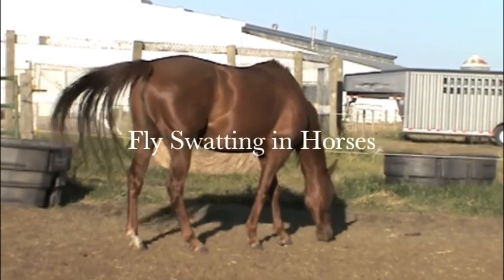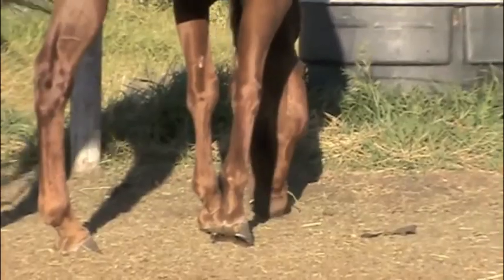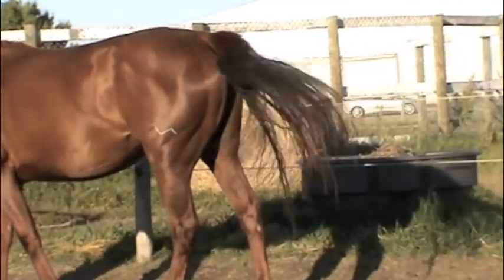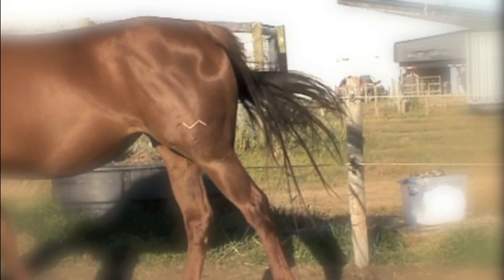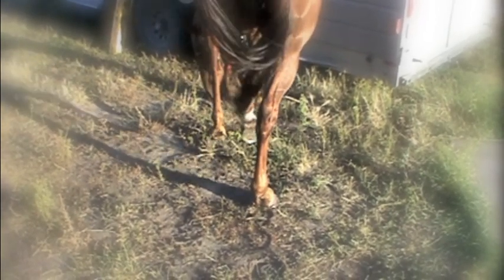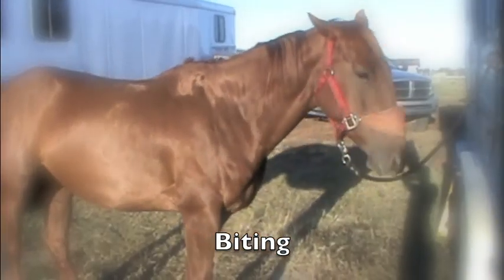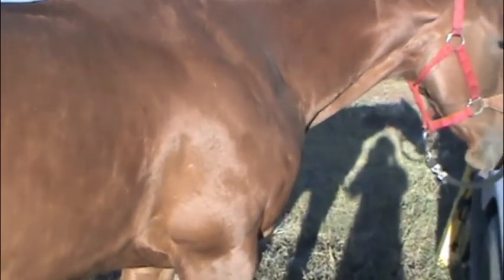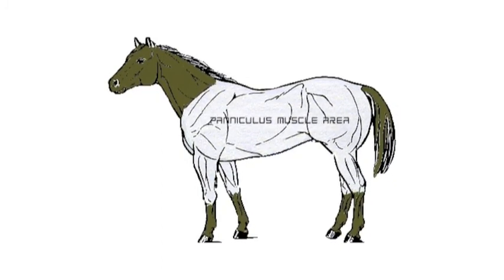Fly Swatting Behaviour in Horses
Created by 1st year veterinary students at the Western College of Veterinary Medicine, University of Saskatchewan for a class assignment in Animal Behaviour